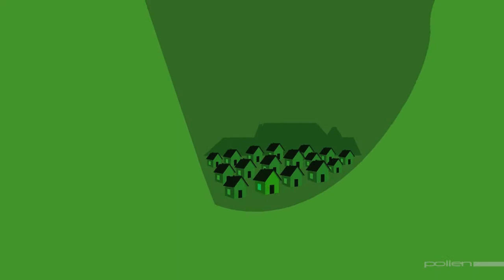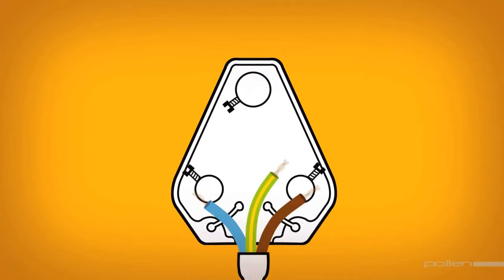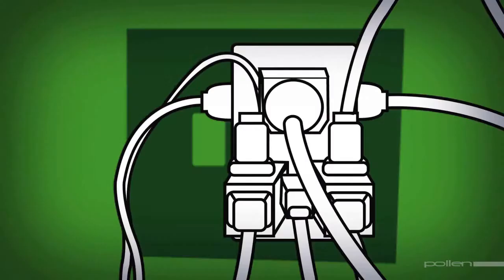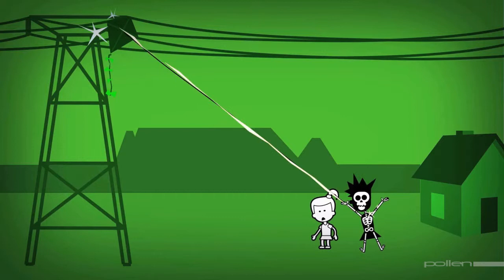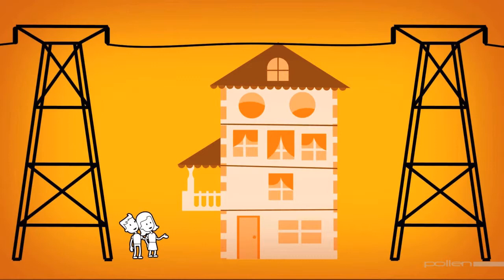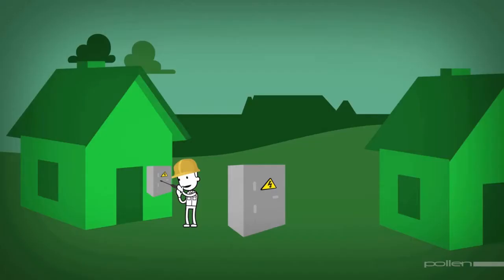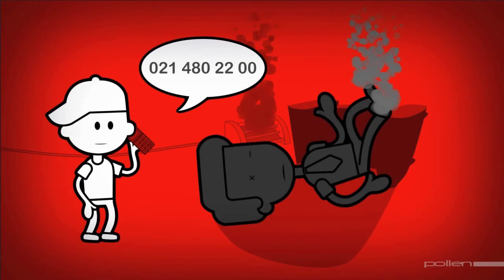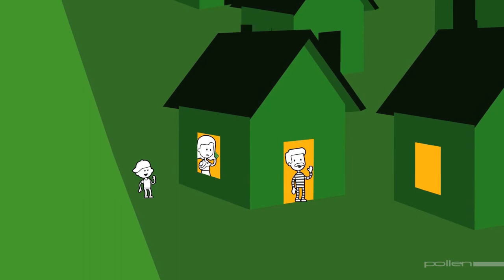Cape Town Electrical Safety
Client: City of Cape Town Municipality
Agency: Derrick
Agency Executive Creative Director: Livio Tronchin
Copywriter: Simon Hartley
Agency Producer: Miles Hoppe

Director: Graeme Carr
Designer: Jana Greyling
Post Production Creative Director: Graeme Carr
Post Production Director: Tim Argall
Post Production: Pollen Pollen Creative Media
Scriptwriter Simon Hartley
Exec Producer Bridget Scarr
Producers: Naledi Mokhele